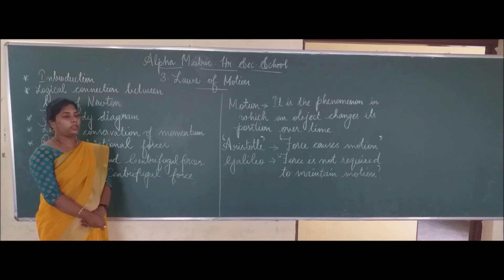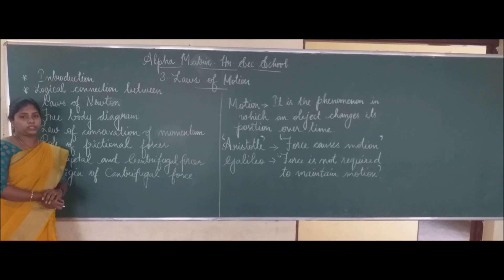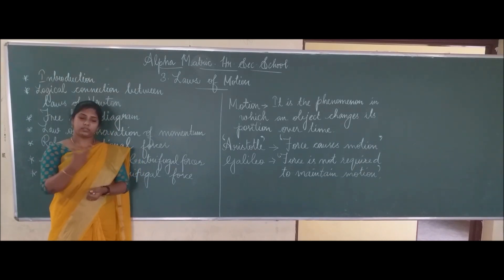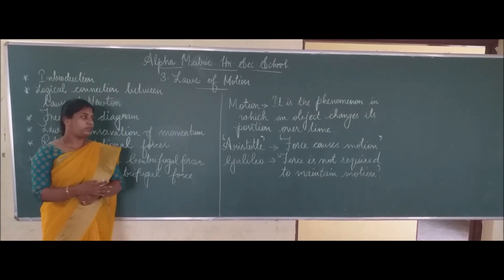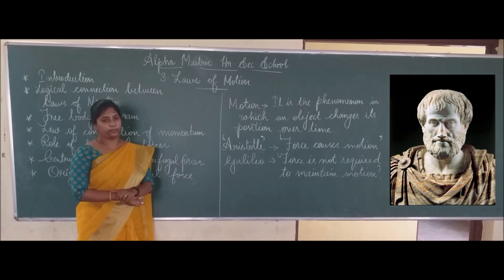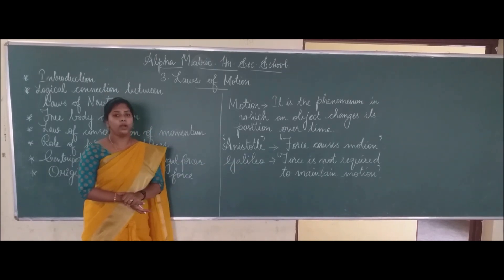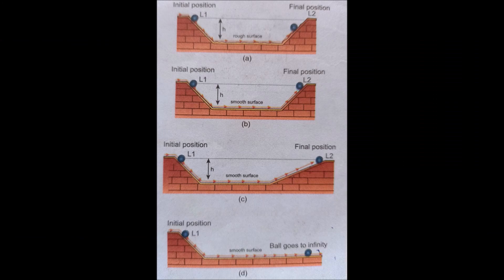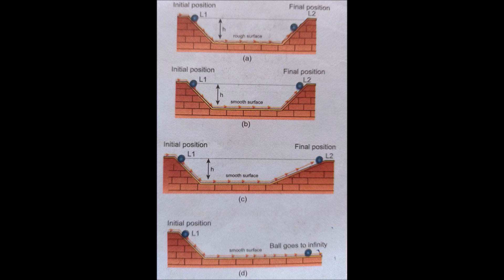Laws of Motionintroduction